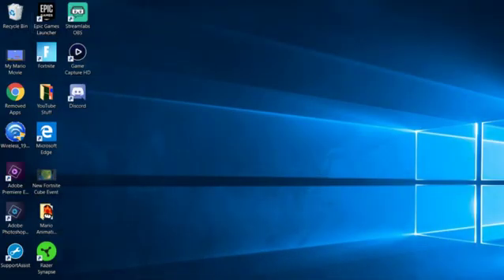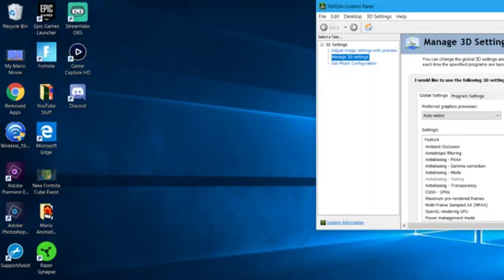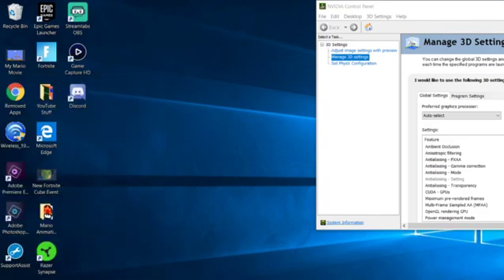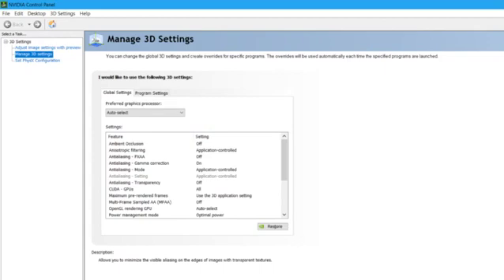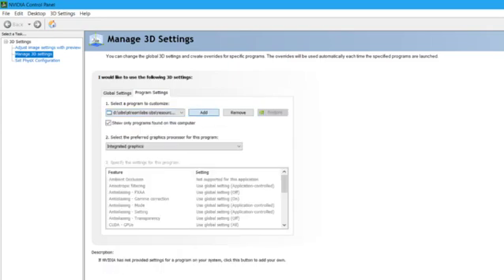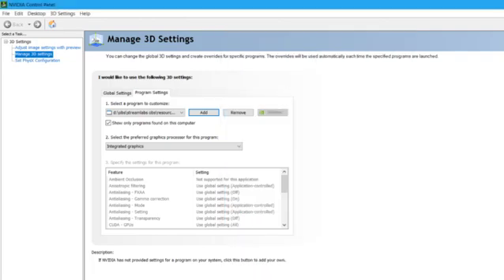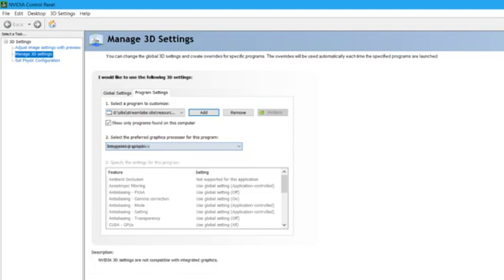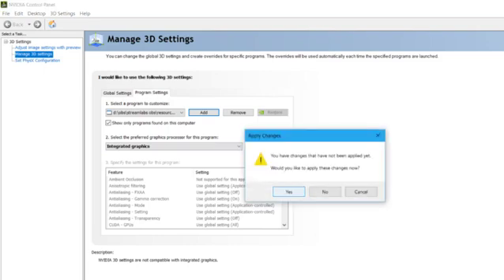(2019) Streamlabs OBS Black Screen FIX! *WORKING 2019*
This video will show you how to fix the black screen glitch in Streamlabs OBS.